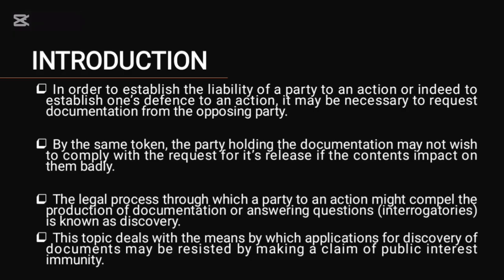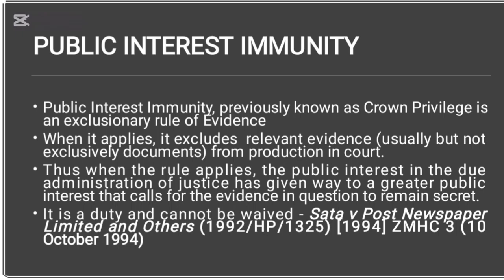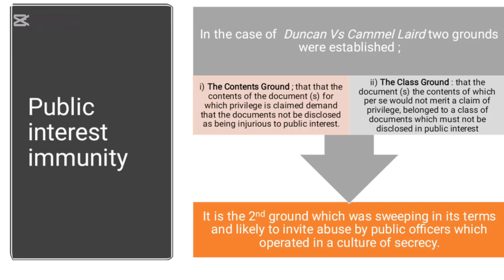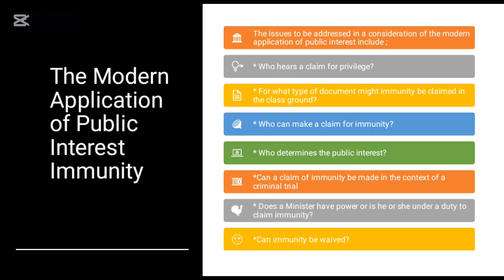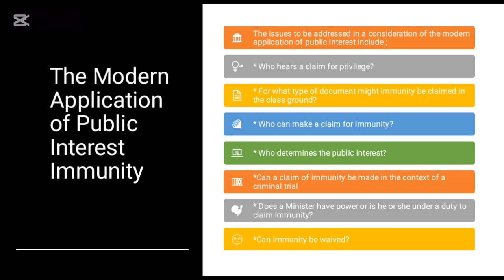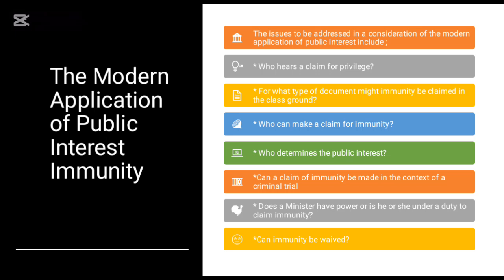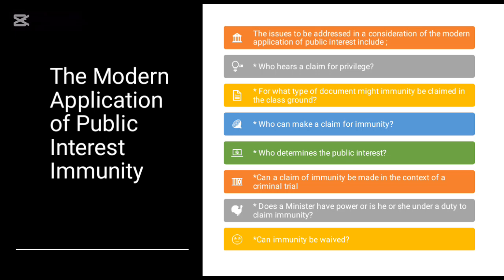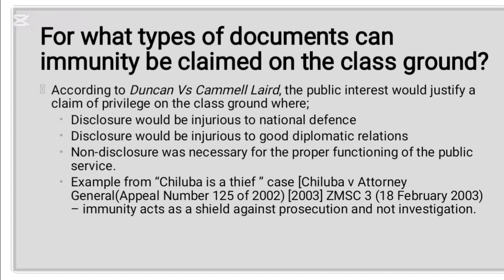Administrative law unit 9